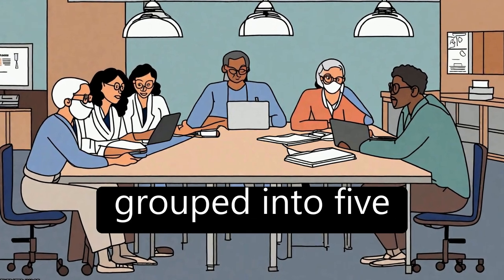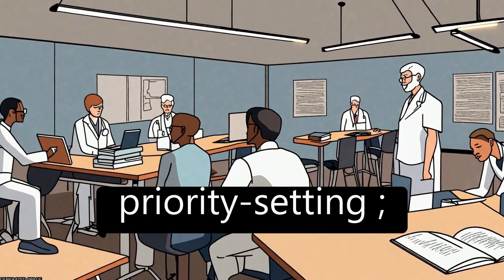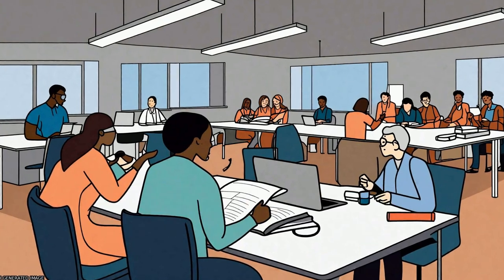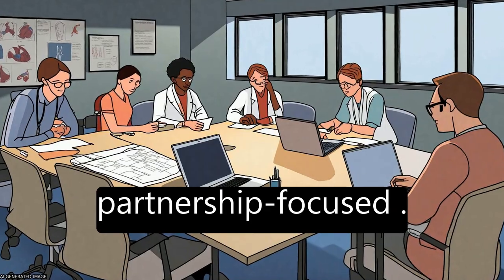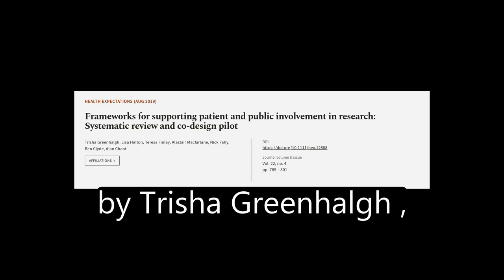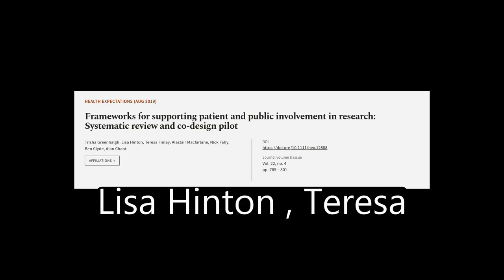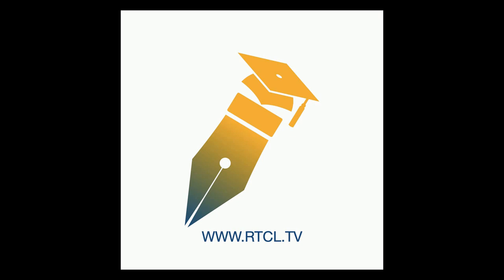Frameworks for supporting patient and public involvement in research: Systematic revi... | RTCL.TV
### Keywords ###

### Article Attribution ###
Title: Frameworks for supporting patient and public involvement in research: Systematic review and co‐design pilot
Authors: Trisha Greenhalgh, Lisa Hinton, Teresa Finlay, Alastair Macfarlane, Nick Fahy, Ben Clyde ,and Alan Chant
Publisher: Wiley
DOI: 10.1111/hex.12888

### Video Timestamps ###
0:00:00 - Summary
0:01:17 - Title
0:01:22 - Tail
0:01:27 - End